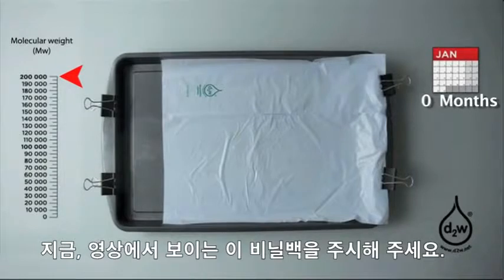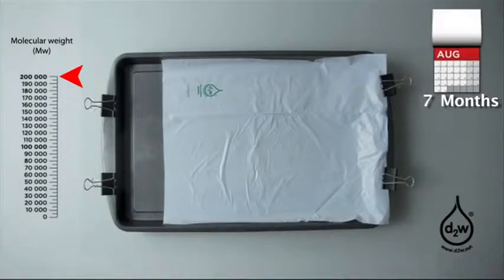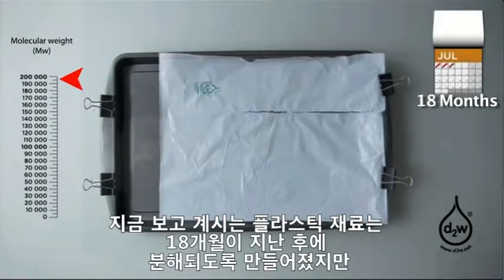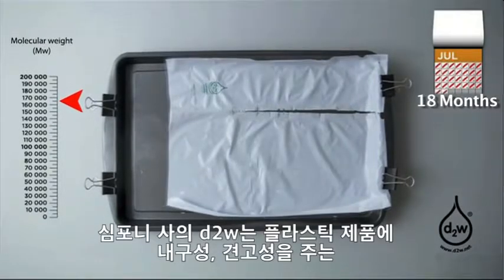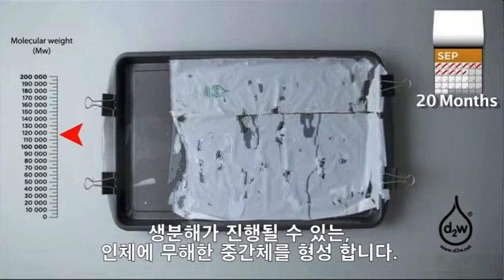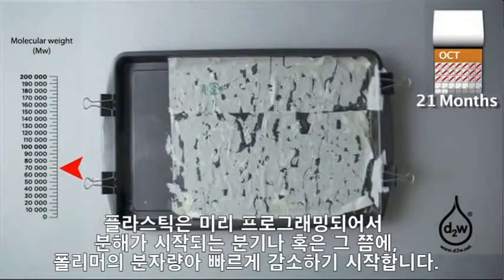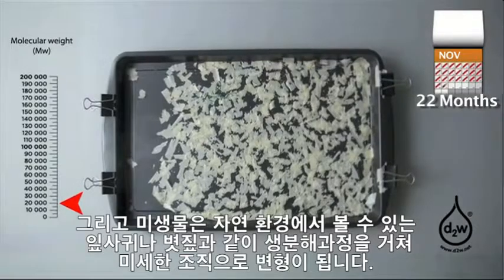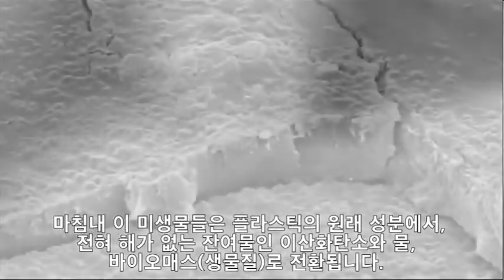Plastic bag with d2w degrading Korean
Video showing a bag made with d2w oxo-biodegradable plastic  technology,  degrading.   (In English with Korean Subtitles)